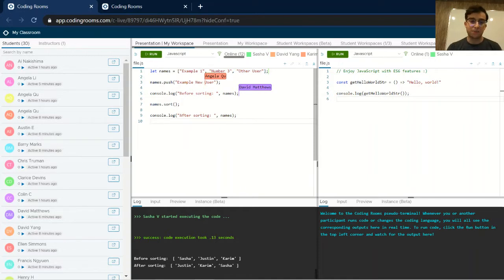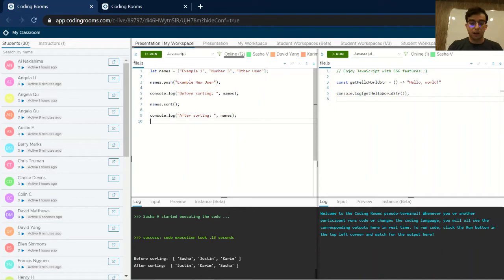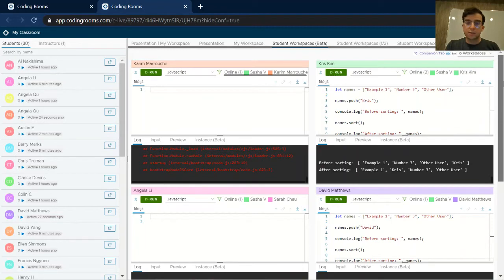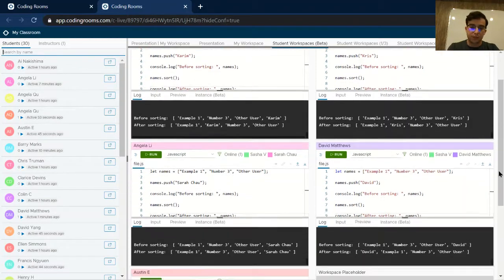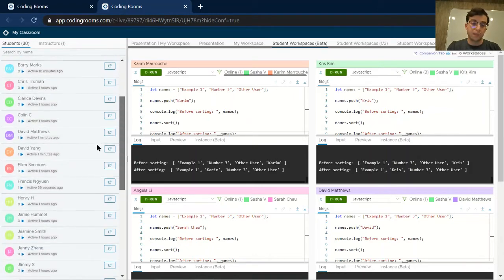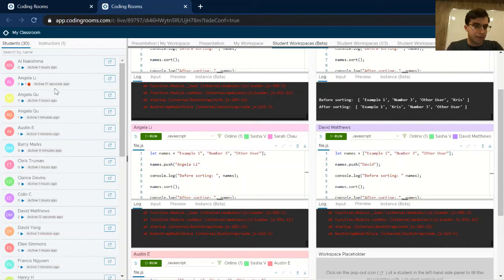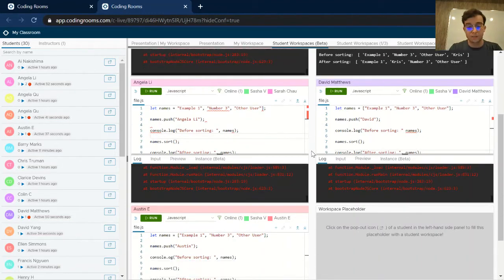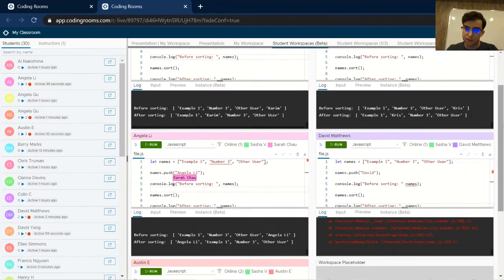What it's Like to Manage a Programming Lesson | Coding Rooms Demo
This video quickly demos the instructor's view of a class and how you can manage your instructor dashboard to monitor student exercises.

Coding Rooms is the world's first virtual classroom for teaching programming that finally answers the question of "How do we do labs?" (and more!) in this remote and socially-distanced learning environment. Our unified instructor dashboard enables you to see all your students' code, answer their questions, and take control of their IDEs -- all in real-time. In addition, our administrative features, code playback, and feature-rich IDE enables you to run your entire programming class on a single platform. From an instructor perspective, it also provides insightful metrics into your student's progression in the classroom and how engaged they are in your material.